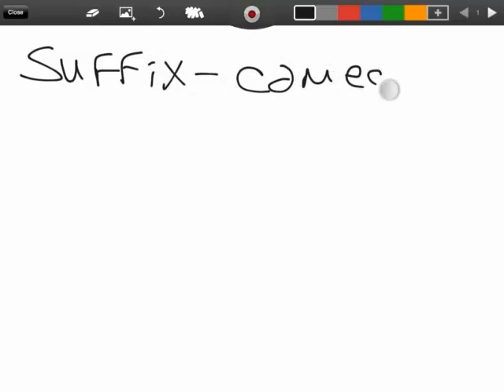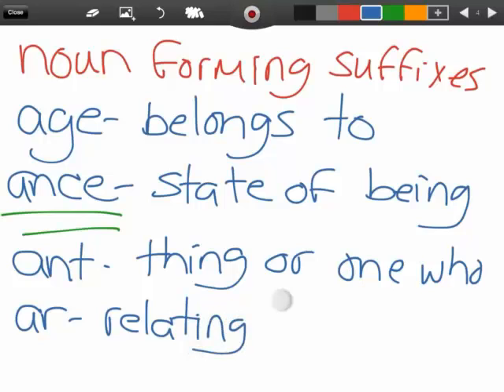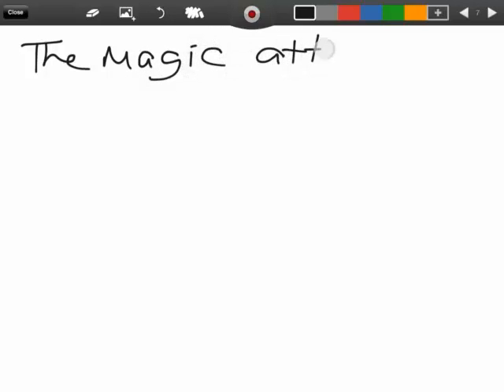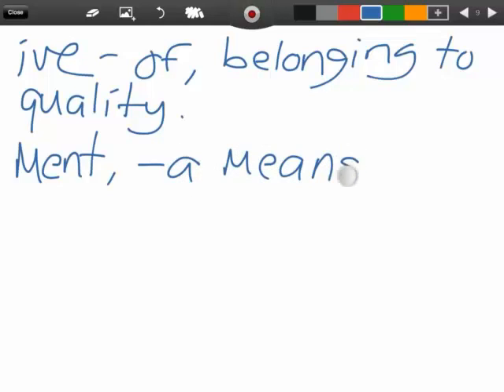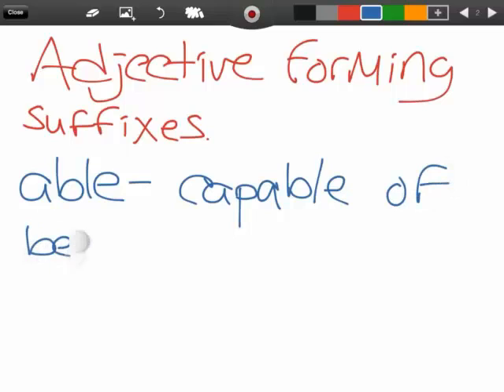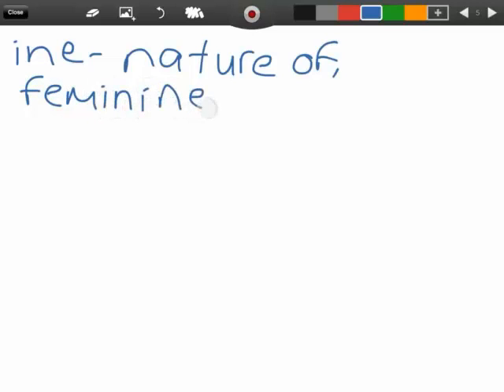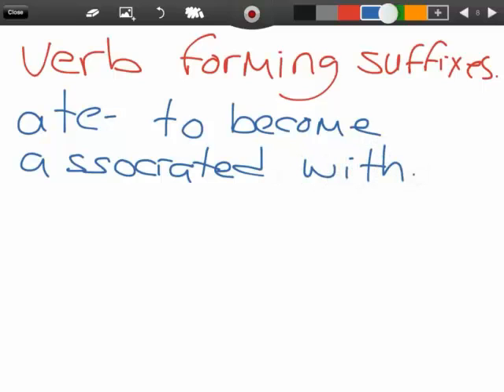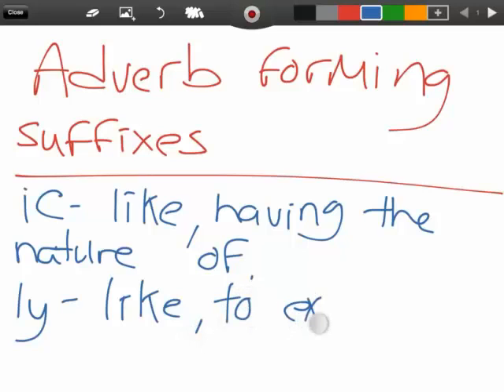İNGİLİZCE (LATİN AND GREEK ROOTS) | 41-SUFFİX